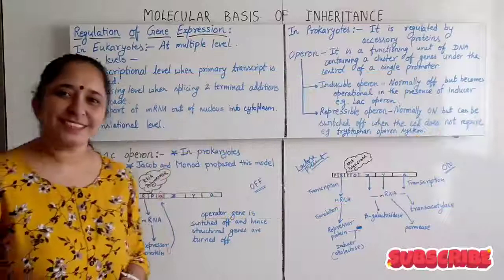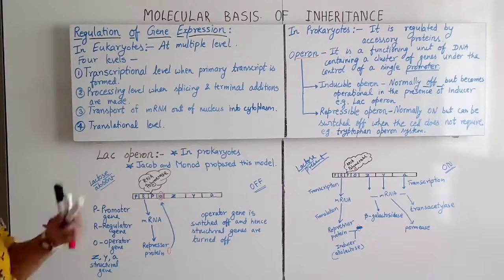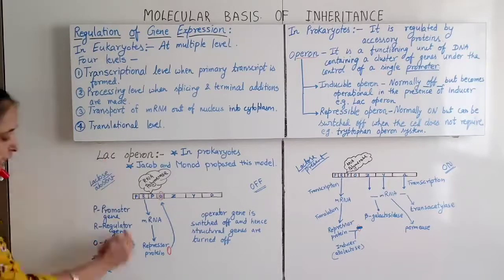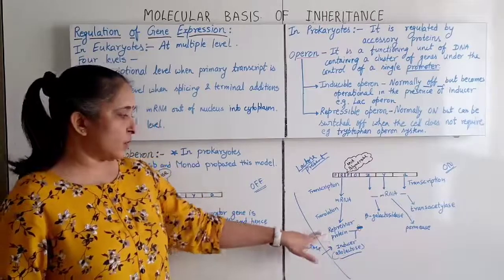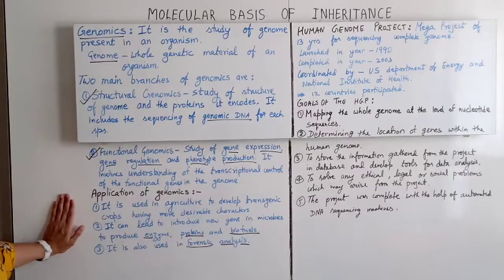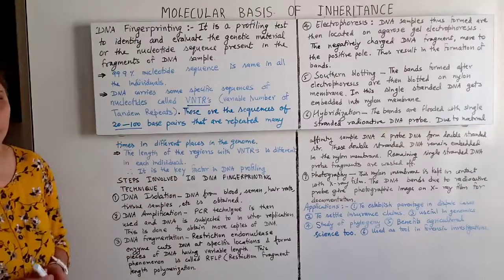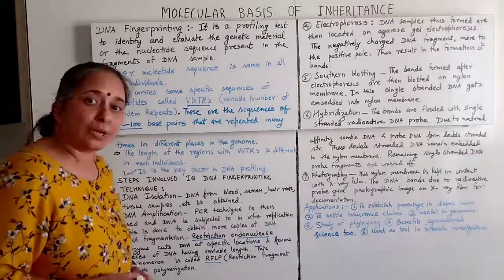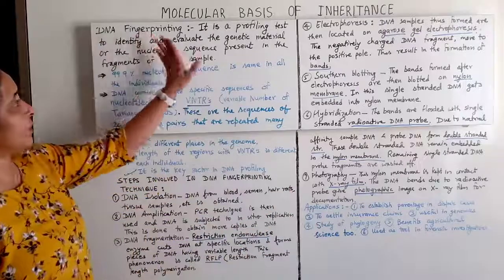MOLECULAR BASIS OF INHERITANCE 04||LAC OPERON,HUMAN GENOME PROJECT&DNA FINGERPRINTING ||CLASS 12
Hope this video will be helpful for your studies. Here we will study Operon concept, Genomics, Human genome project & DNA Fingerprinting.